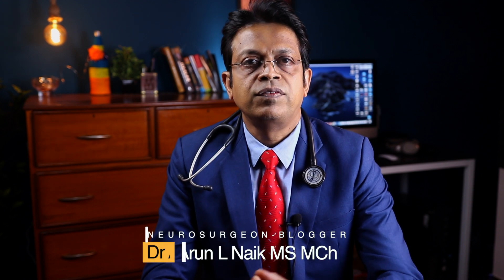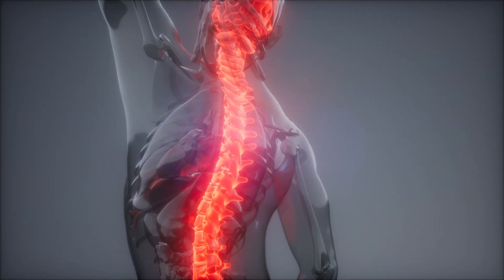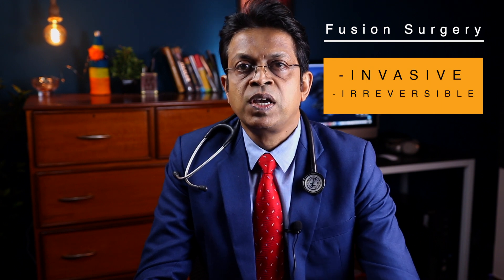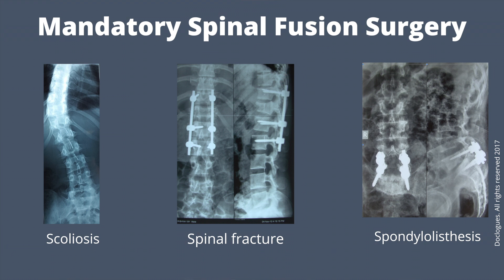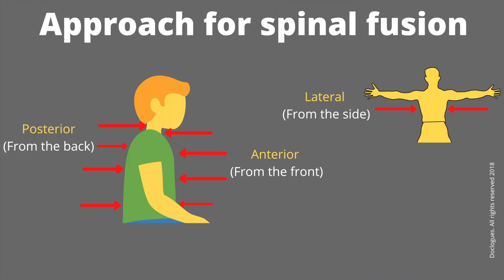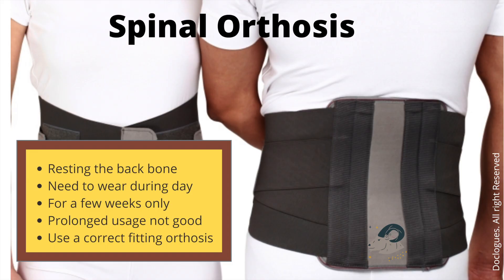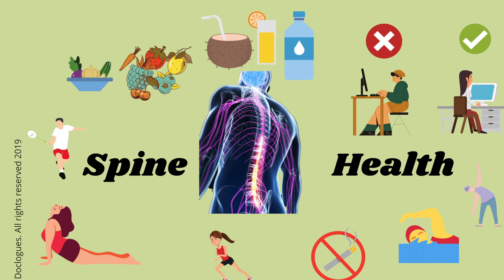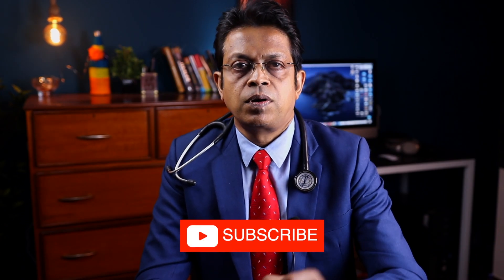What is Spinal Fusion Surgery?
Neurosurgeon Dr Arun L Naik explains in this video 'What is spinal fusion surgery?'. Spinal fusion surgery is done on the back bone to join two adjacent vertebral bones. Often spinal fusion procedure is an add on procedure done as a part of other procedures on your spine. Spinal fusion procedure uses metallic hardware like screws, nuts and rods. Spinal fusion surgery is done for spinal disc prolapse, spinal stenosis, spinal arthritis, spondylolisthesis and spinal injury. Spinal fusion surgery recovery time varies from 4 to 12 weeks. Spinal fusion surgery exercises reduce the pain of surgery. Lower back pain, neck pain and sciatica pain can be relieved by spinal fusion surgery. Spinal fusion surgery is done after microdiscectomy or laminectomy procedure. Lumbar spinal fusion surgery gives excellent results for back pain.
Spinal fusion is done in these conditions:
Spinal disc prolapse
Intervertebral disc prolapse
Intervertebral disc herniation
Disc bulge
Spinal canal stenosis
Spinal myelopathy
Compressive myelopathy
Pinched nerves in the neck
Pinched nerves in the back
Pinched nerves in the lower back
Spinal stenosis
Spinal arthritis
Spinal fractures
Spinal osteoporosis
Spondylitis
Spondylosis
Spinal degeneration
Spondylolisthesis

Also suggest some topics which you think is important to cover.

References for the medical info of the video can be found here
1.Enders JJ, Coughlin D, Mroz TE, Vira S. Surface Technologies in Spinal Fusion.Neurosurg Clin N Am. 2020 Jan;31(1):57-64.
2.Cole AA. Fusion for lumbar spinal stenosis? BMJ. 2016 Jun 10;353:i3145.
3.John J, Mirahmadizadeh A, Seifi A. Association of insurance status and spinal fusion usage in the United States during two decades.J Clin Neurosci. 2018 May;51:80-84
4.Harris IA, Traeger A, Stanford R, Maher CG, Buchbinder R. Lumbar spine fusion: what is the evidence? Intern Med J. 2018 Dec;48(12):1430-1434.
5.Kunder SL, Rijkers K, Caelers IJMH, de Bie RA, Koehler PJ, van Santbrink H. Lumbar Interbody Fusion: A Historical Overview and a Future Perspective. Spine (Phila Pa 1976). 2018 Aug;43(16):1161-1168.
6.Salzmann SN, Derman PB, Lampe LP, Kueper J, Cervical Spinal Fusion: 16-Year Trends in Epidemiology, Indications, and In-Hospital Outcomes by Surgical Approach.
7.Ignasiak D, Peteler T, Fekete TF, Haschtmann D, Ferguson SJ. The influence of spinal fusion length on proximal junction biomechanics: a parametric computational study. Eur Spine J. 2018 Sep;27(9):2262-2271.
8.Shasti M, Koenig SJ, Nash AB, Bahrami S, Biomechanical evaluation of lumbar lateral interbody fusion for the treatment of adjacent segment disease. Spine J. 2019 Mar;19(3):545-551.
9.Brunon J, Chazal J, Chirossel JP, Houteville JP, Lagarrigue J. When is spinal fusion warranted in degenerative lumbar spinal stenosis? Rev Rhum Engl Ed. 1996 Jan;63(1):44-50.
10.E N Hanley Jr . The indications for lumbar spinal fusion with and without instrumentation Spine (Phila Pa 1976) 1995 Dec 15;20(24 Suppl):143S-153S.  15;43(2):E111-E117.